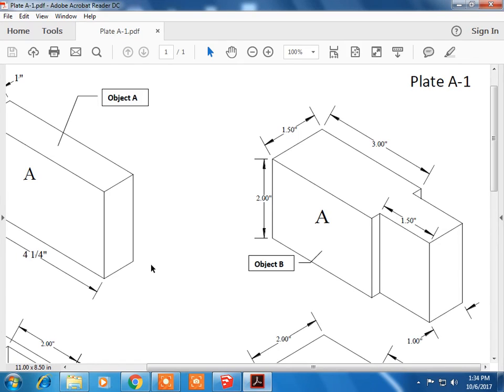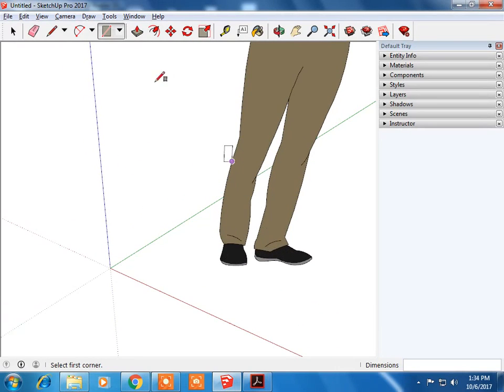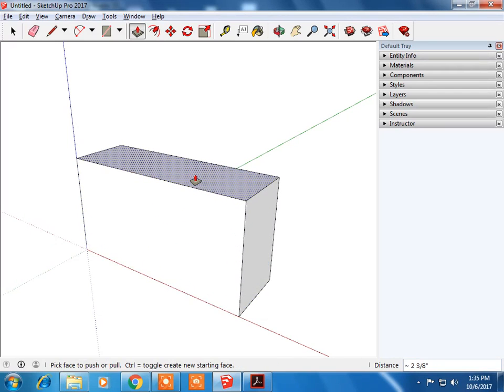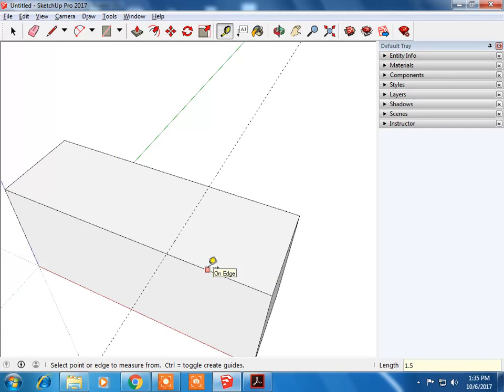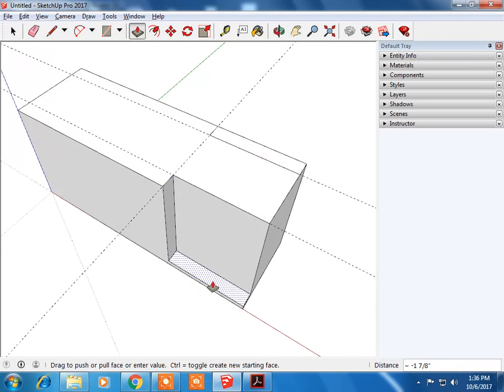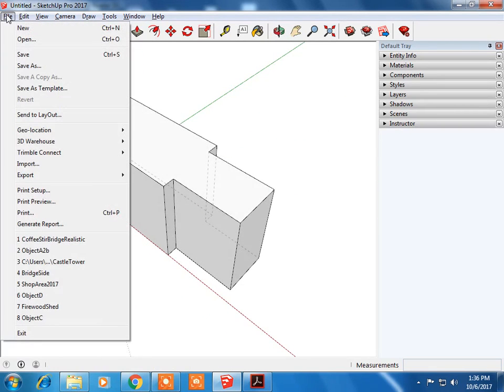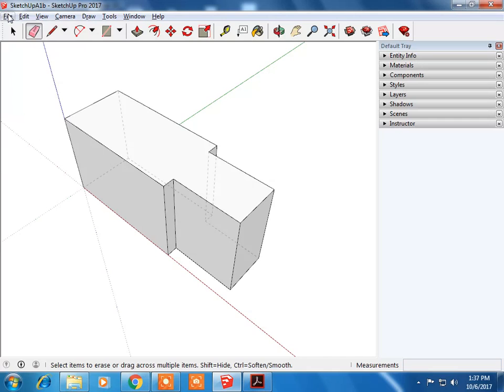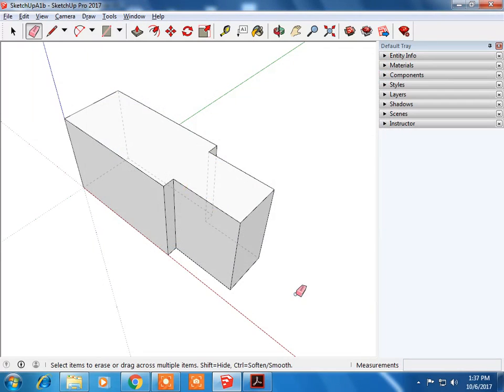SketchUpA1b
The subject of this video is the creation of Object A1-b using SketchUp as the modeler.